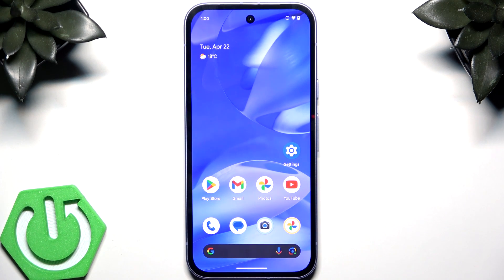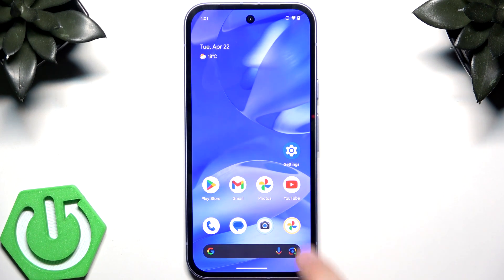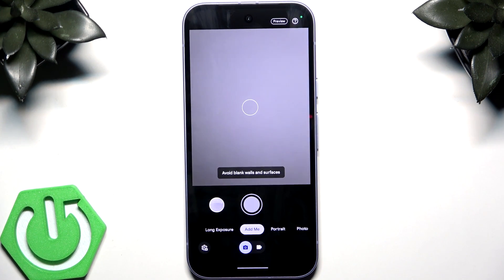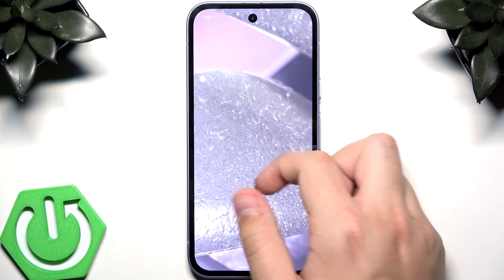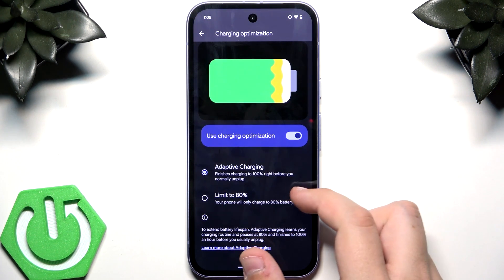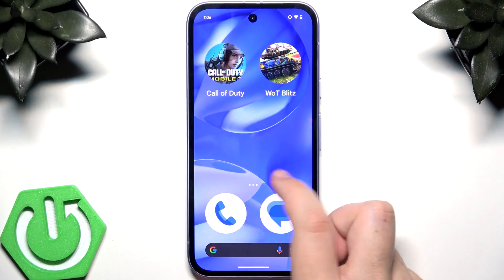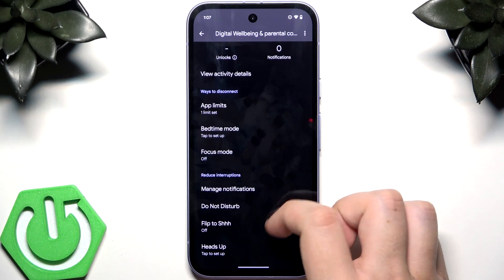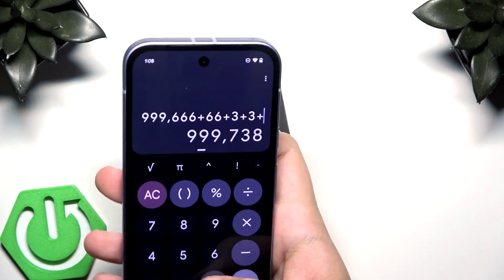Google Pixel 9a - Top 10 Hidden Features You Didn’t Know About | Device Features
Greetings! Discovering the top 10 hidden features of the Google Pixel 9a unlocks its full potential. In this tutorial, I’ll show you 10 hidden features you didn’t know about! This is a great way to maximize your device.

What are the hidden features of Google Pixel 9a?
How to find hidden features on Google Pixel 9a?
Does Google Pixel 9a have hidden features?